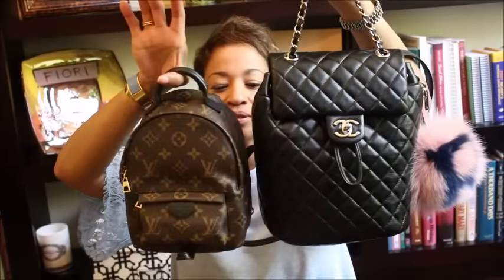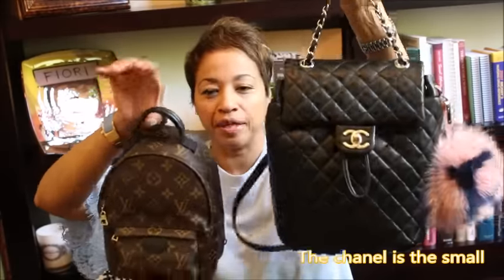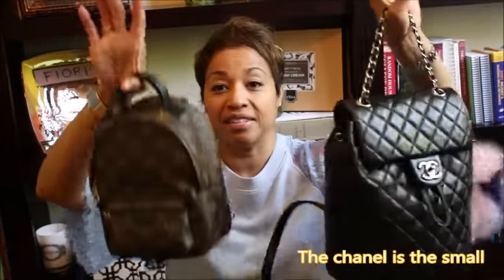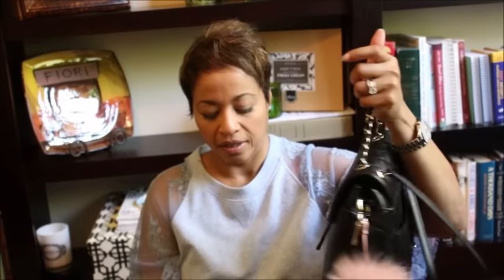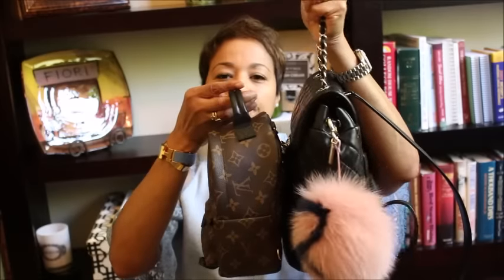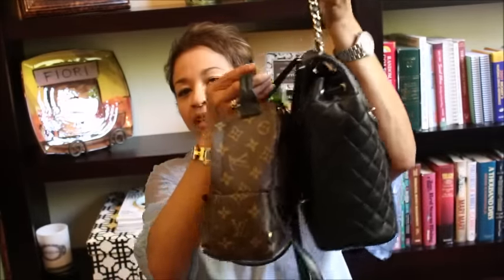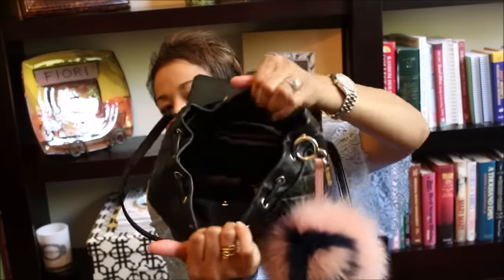Battle of the backpacks LV palm springs mini vs Chanel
LV Palm Springs Mini - 5.9 x 8.7 x 3.5 inches

Chanel - Small backpack - 9.8 x 7.9 x.4.9